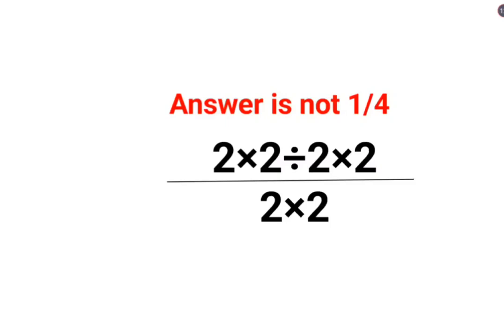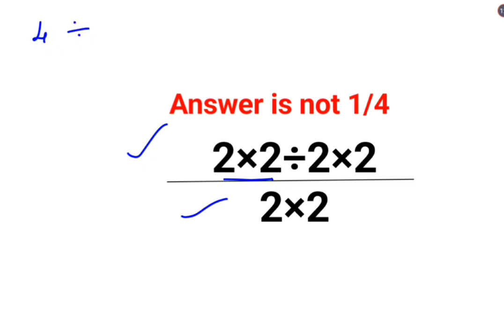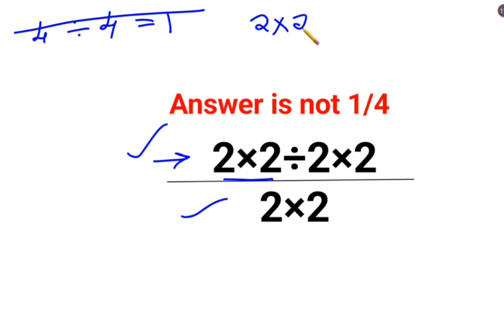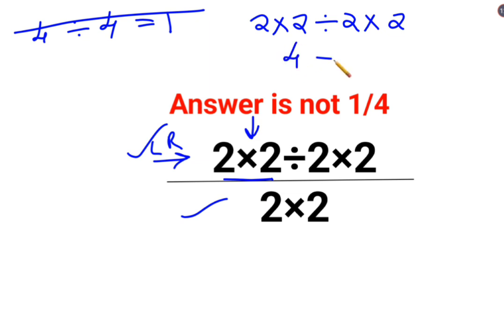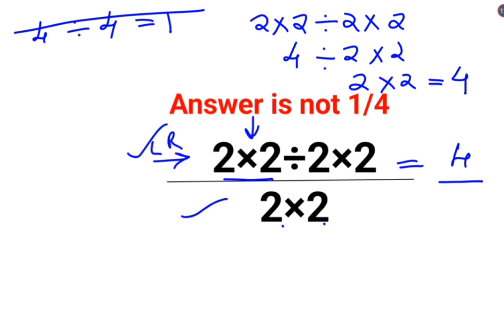(2×2÷2×2)÷2×2 The answer is not 1/4.Many got it wrong! Ukraine Math Test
factorial expressions
exponential factorial
0 factorial
5 factorial
9 factorial
1 factorial
7 factorial
2 factorial
n factorial
i factorial
factorial 7
factorial 6
factorial 5
factorial 8
factorial 9
10 factorial
52 factorial
-1 factorial
factorial hr
factorial 10
factorials e
factorial problem
factorial problems
factorial problems worksheet
multifactorial problem
left factorial
leetcode factorial
q-factorial
factorial results
n factorial probability
v-factor
x factorial
y=x factorial
y-factor
45 factorial answer
z-factor
z-factor formula
factorial 0.5
0 factorial is 1 proof
0 factorial is 1
0 factorial equals 1 proof
1 factorial
1 factorial equals
1 factorial 100
1 factorial 30
2 factorial calculator
2 factorial
2 factorial design of experiments
2 factorial equals
factorial 3
3 factorial answer
3 factorial factorial
3 factorial
3 factorial design
factorial 40
factorial 4
4 factorial
4 factorial combinations
4 factorial equals
4 factor fractional factorial design